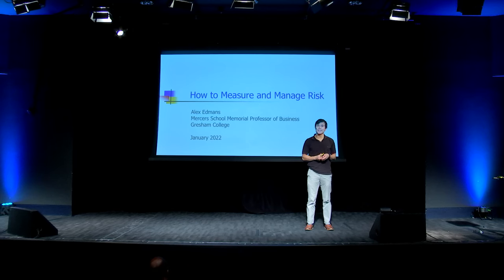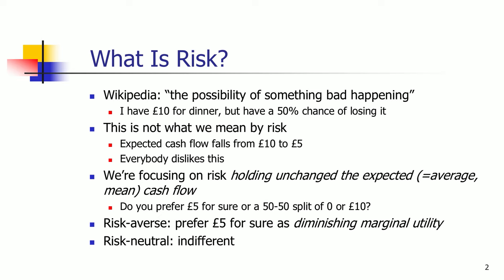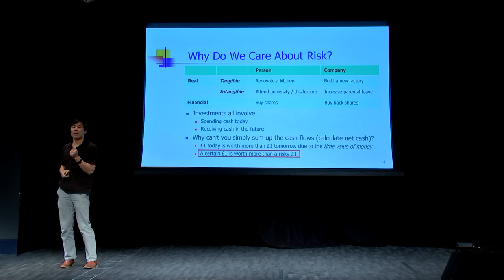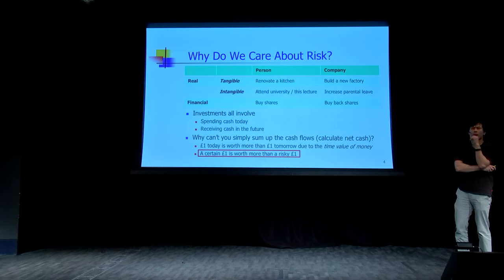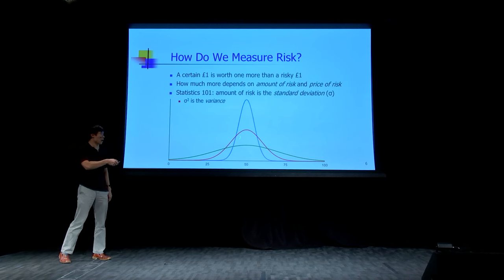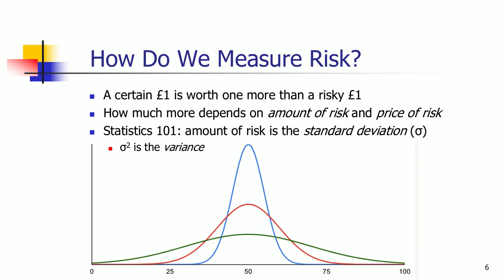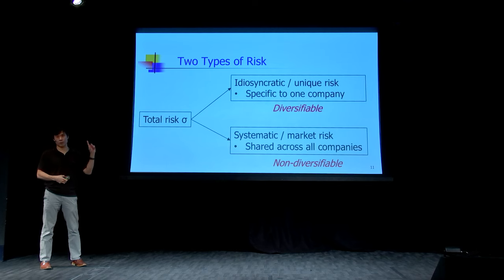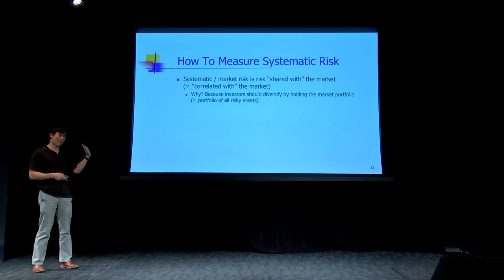How to Measure and Manage Risk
Risk is one of the most powerful and dangerous concepts in finance – powerful because it allows individuals and companies to earn huge returns, but dangerous because it can cause their bankruptcy. How do you measure financial risk, what is the relationship between risk and return, and how can you – surprisingly – reduce your investment risk without sacrificing any returns?

This lecture will explain why even the simple idea of 'higher risk means higher return' is actually incorrect.

A lecture by Alex Edmans